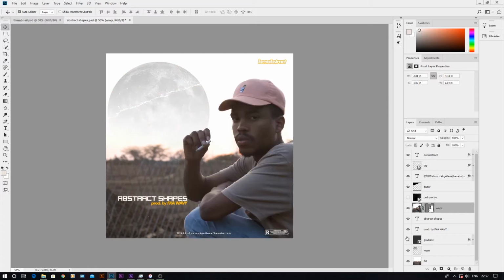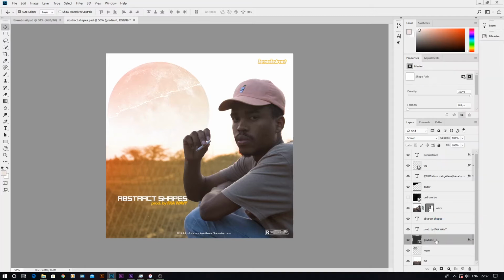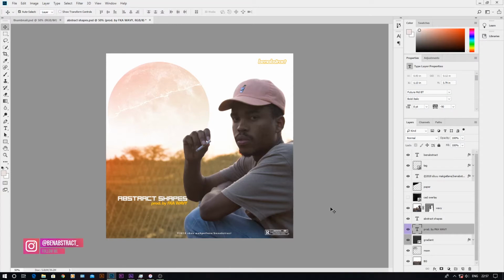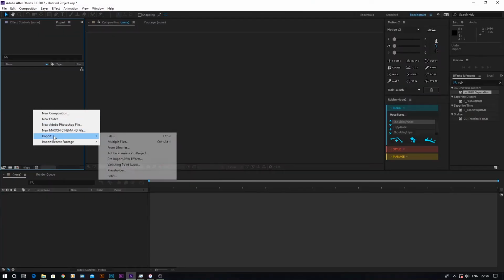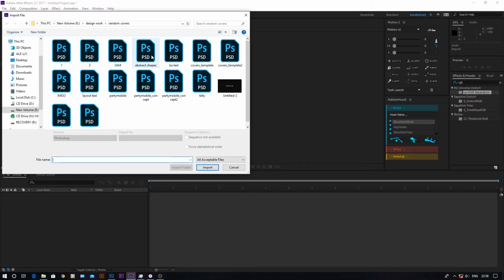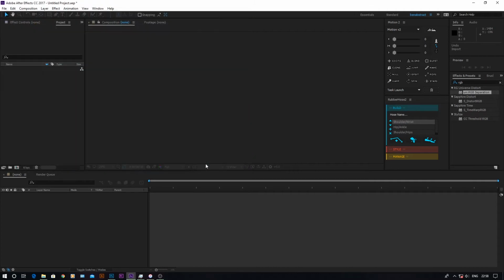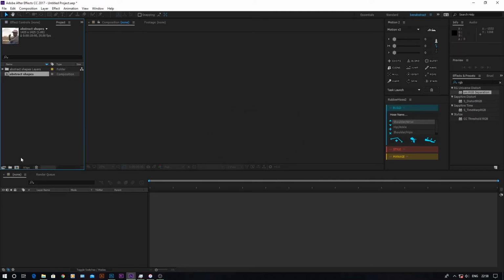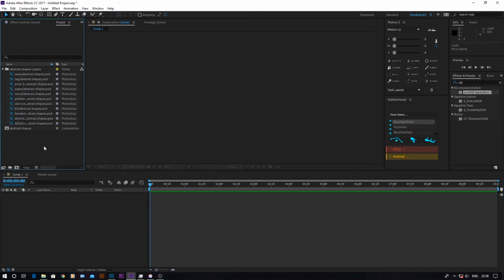Setting up PSD for animation.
On this quick tutorial I'll be showing you guys how to setup your project file for your album cover animation in After Effects. I hope you guys enjoyed the video. If you have any questions just let me know.